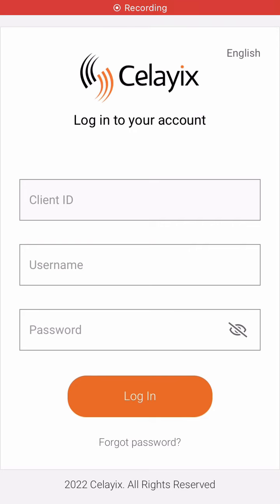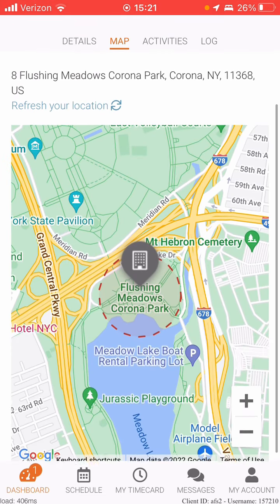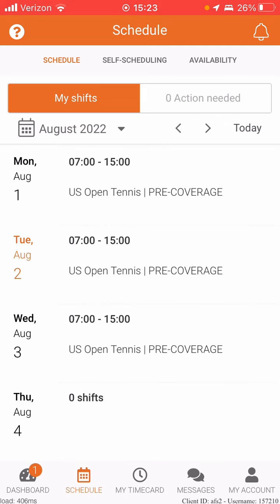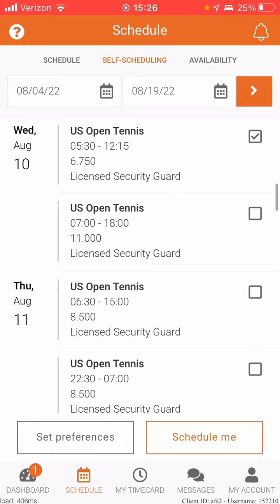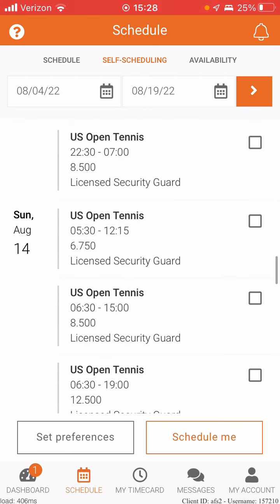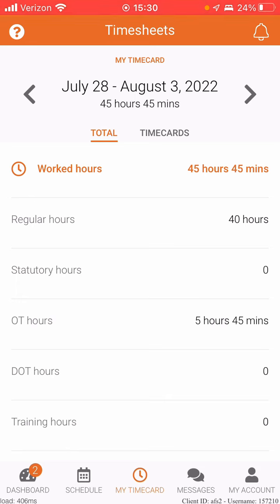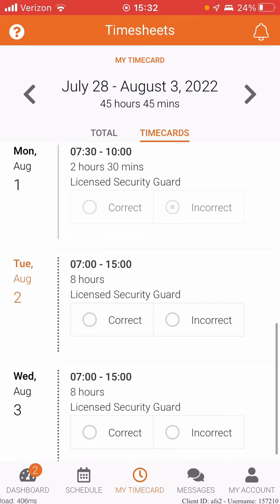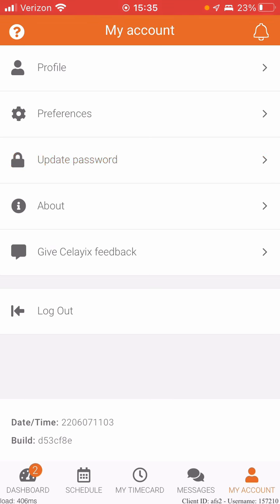Team Xpress Video Guide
How to use the Celayix Team Xpress App for Andy Frain Services Employees.
In this video we cover:
- How to Clock in/Out for your Shift (If the Site Permits)
- How to View your Schedule
- How to Self Schedule for Published Shifts
- How to Acknowledge Shift Changes
- How to review Time Card for Payroll Accuracy